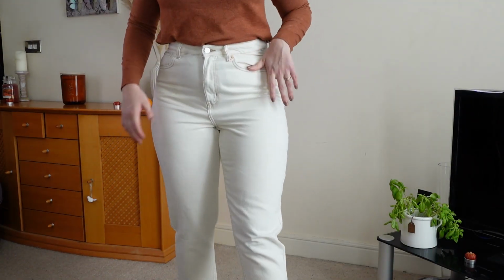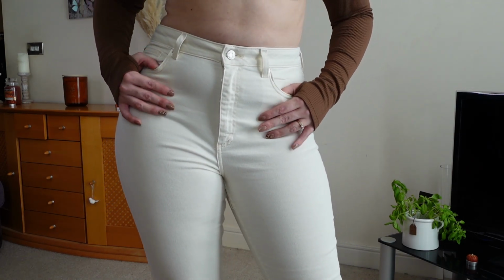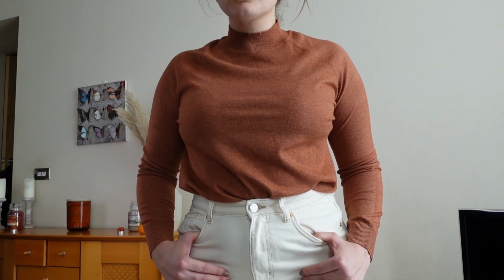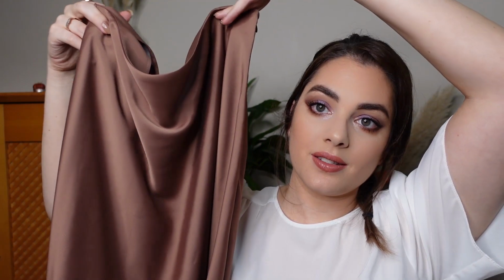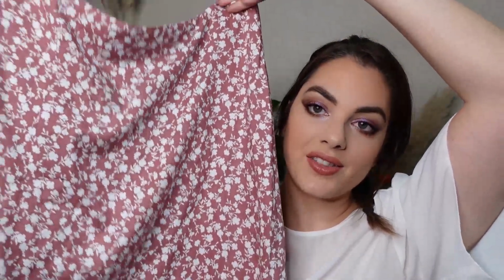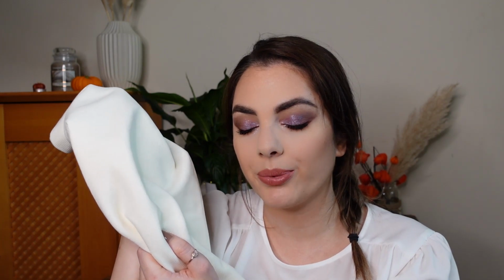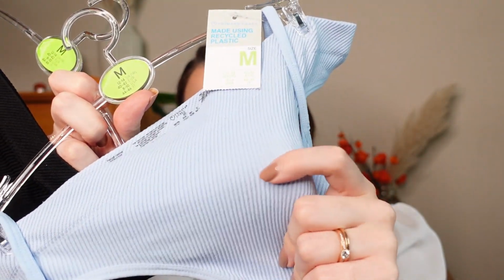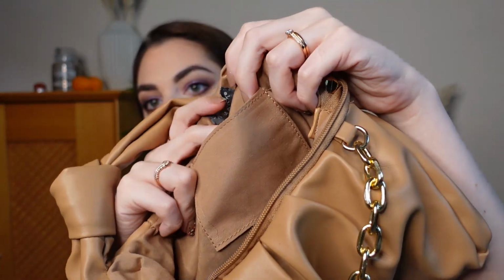PRIMARK TRY ON HAUL! *Cosy, autumn vibes* Steffi Dominique